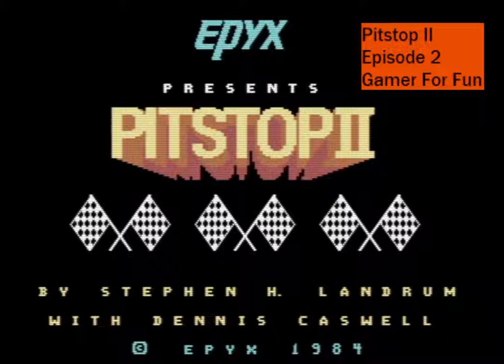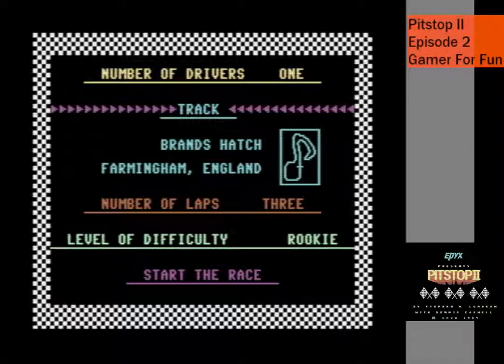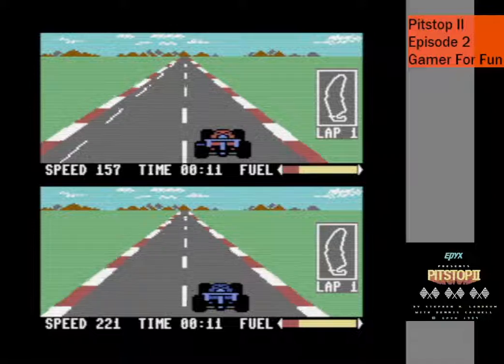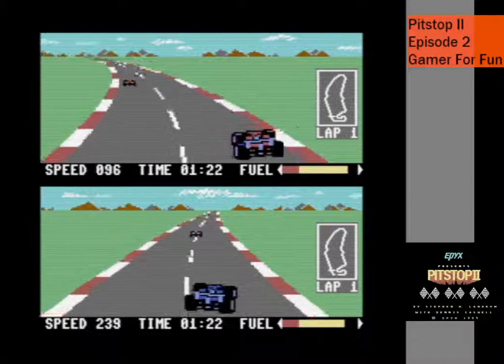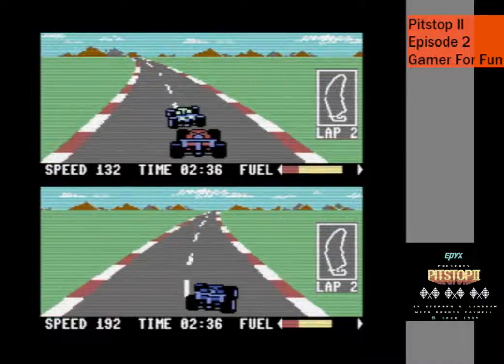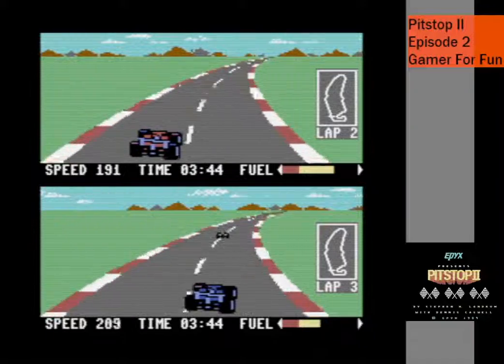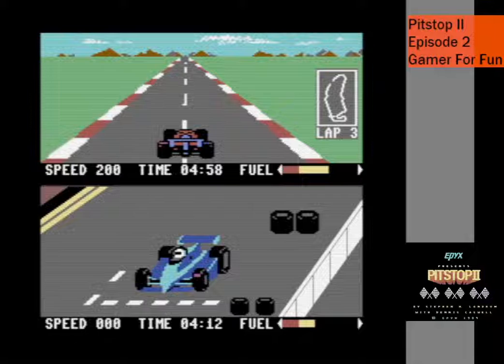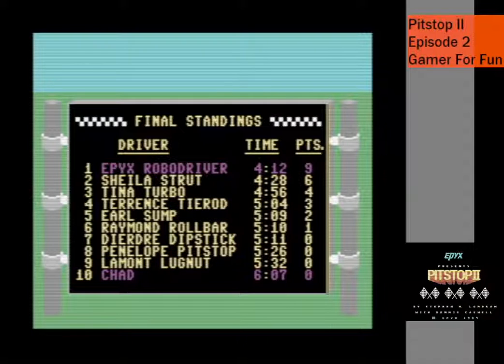C64 -- Pitstop II -- Ep2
Gamer For Fun takes on the Epyx Robodriver in this split screen racing treasure Pitstop II.

I return to the tracks and challenge the computer to a quick 3 lap rookie race, while sharing the thrill and excitement of 1984 split screen racing.